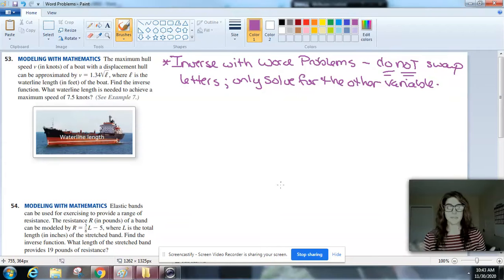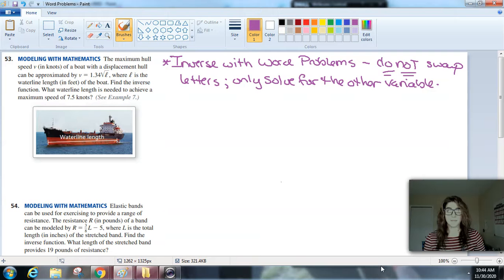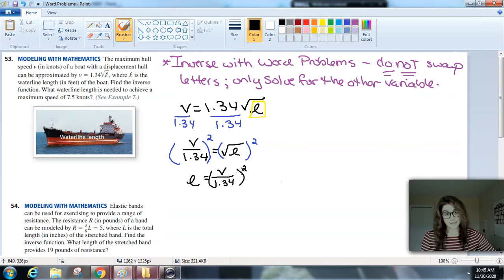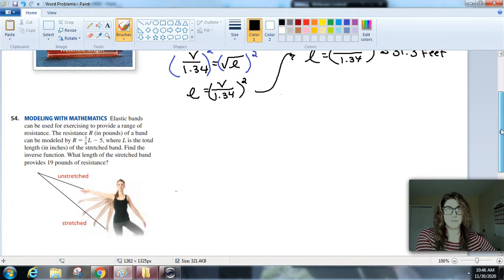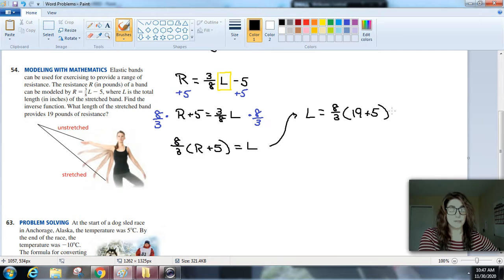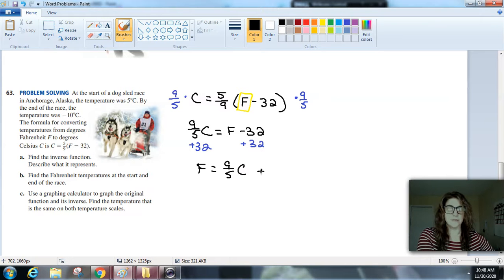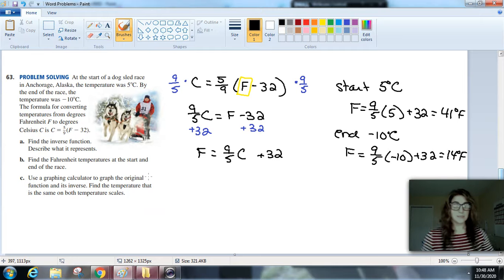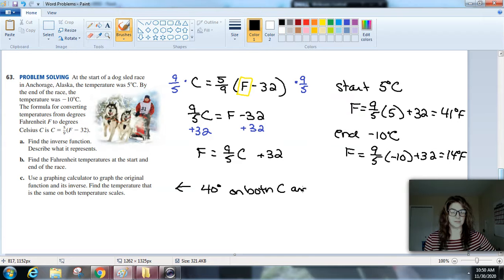Word Problems & Inverses